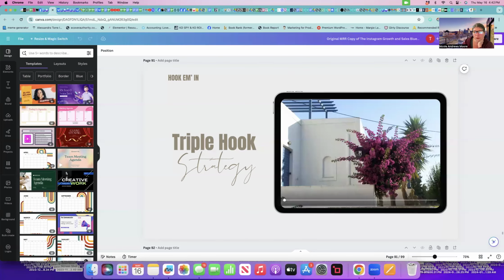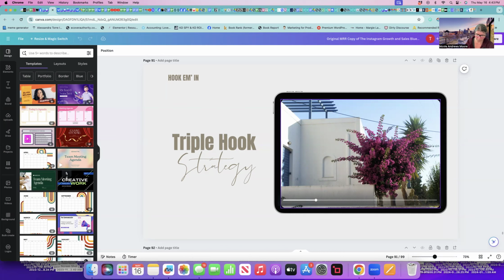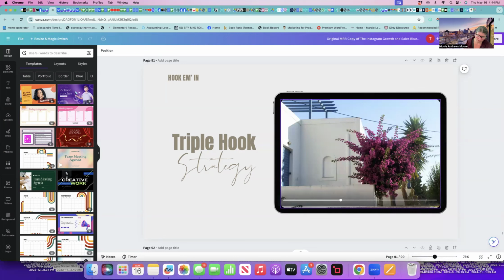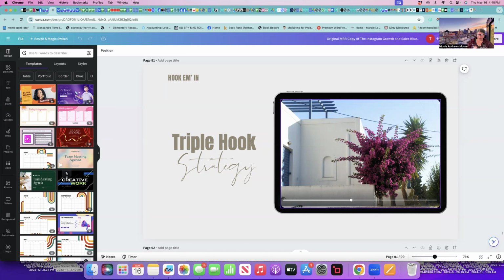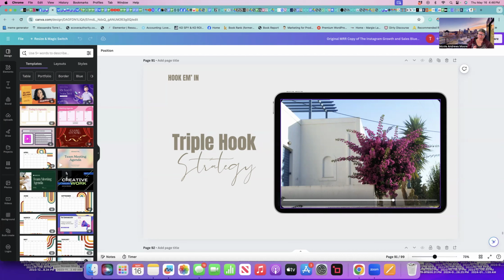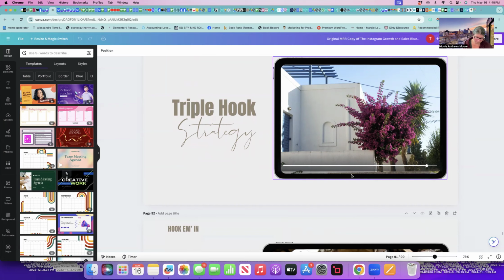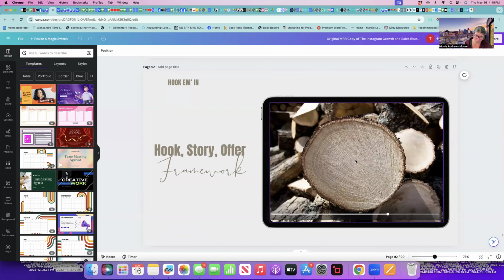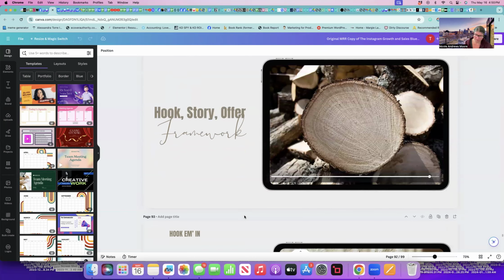Hook 'Em In